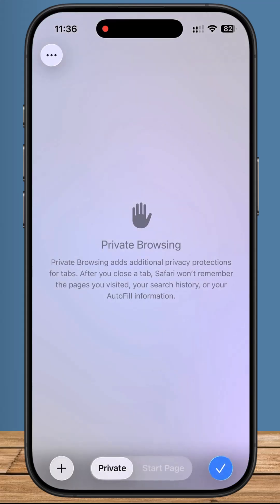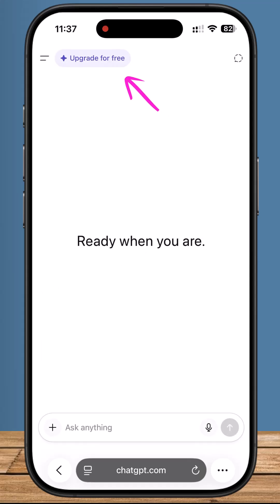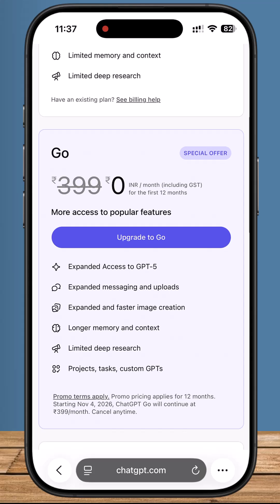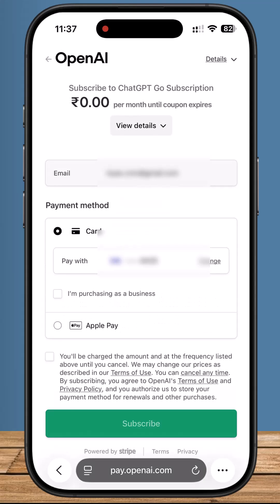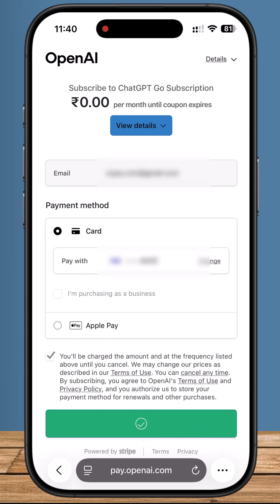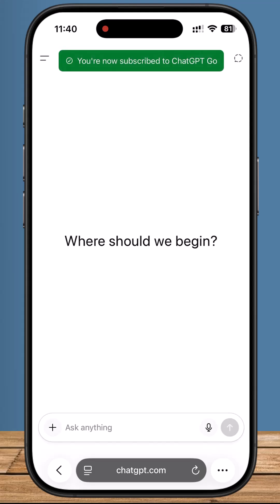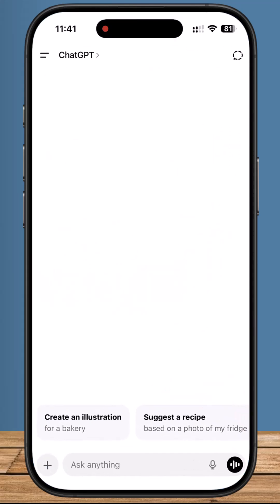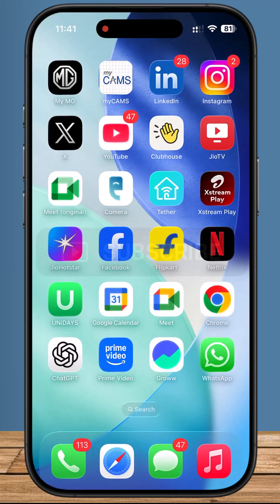Get ChatGPT Paid Plan FREE on iPhone (Official Method)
Want to unlock ChatGPT’s paid version FREE on your iPhone?
Good news — OpenAI is offering **ChatGPT Go FREE for 12 months** for eligible users in India! 🇮🇳

In this video, I’ll show you exactly how to **activate the ChatGPT Go paid plan for free** on your iPhone — step by step.
No tricks, no hacks — just the official method from OpenAI.

✨ What you’ll learn:
✅ How to activate ChatGPT Go free on iPhone
✅ How to check if you’re eligible for the 12-month offer
✅ What to do if it asks for payment validation
✅ Renewal and region info after 1 year